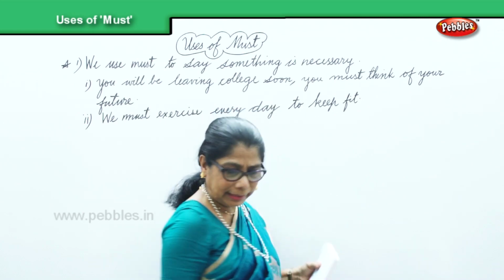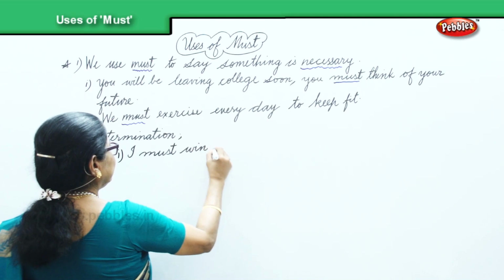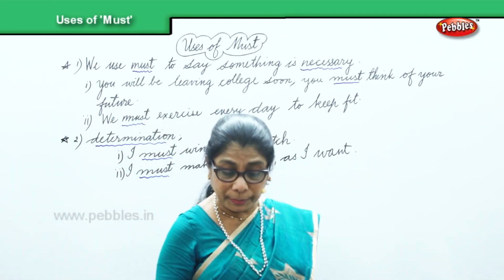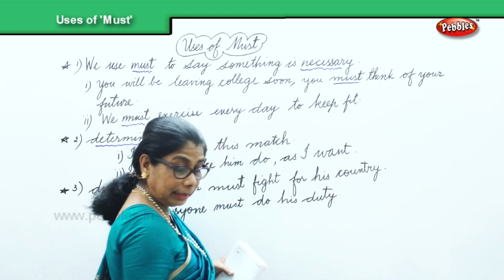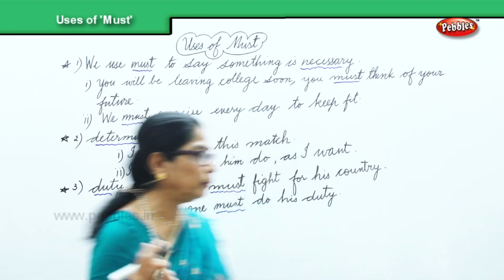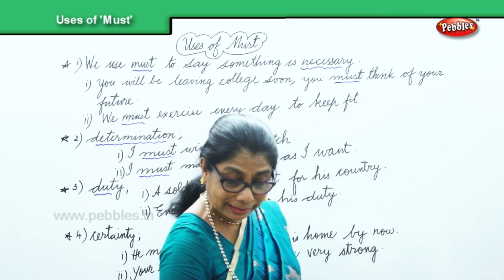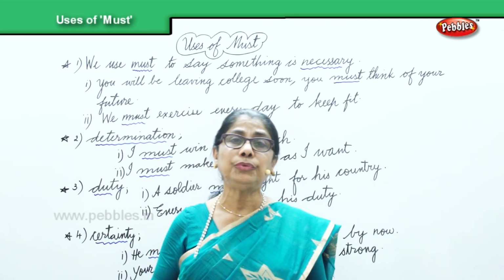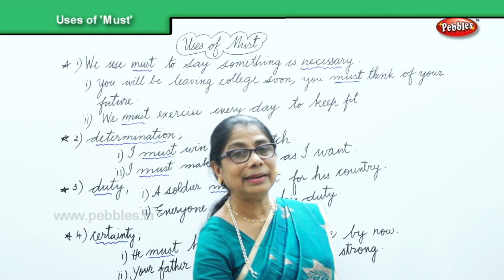Learn Grammar | Uses of MUST | English Grammar for Beginners